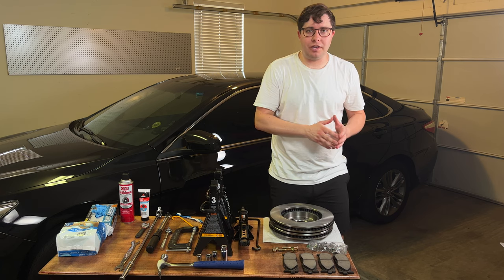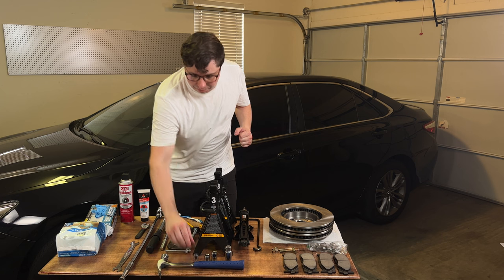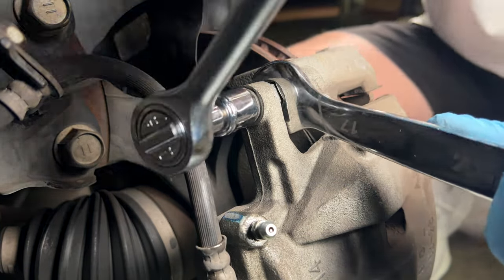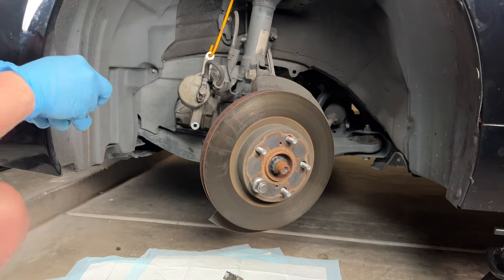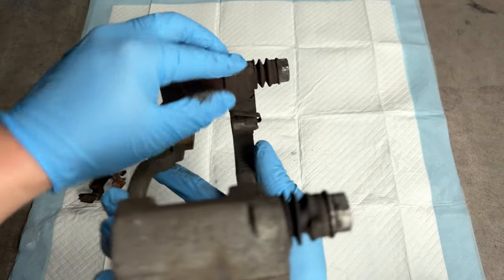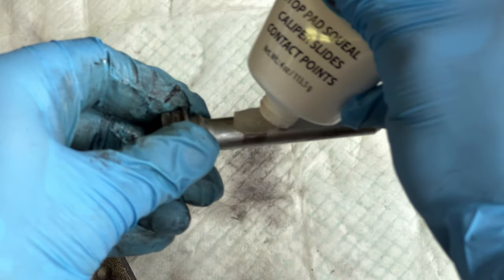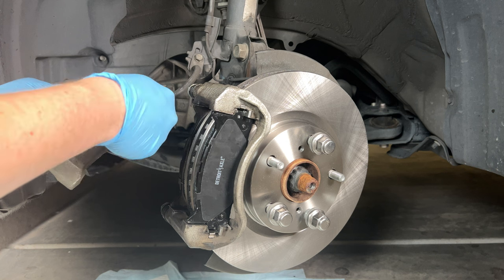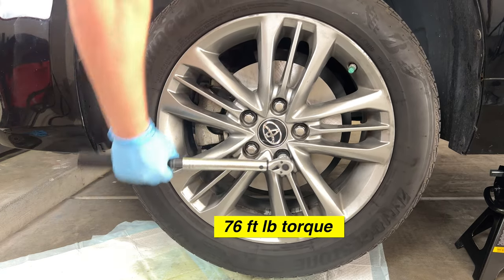How to Install Front Brake Pads and Rotors 2016 Toyota Camry (7th Gen) | Step-By-Step Walkthrough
Looking to do your own car maintenance? This video provides a step-by-step walkthrough explaining how to change brake pads and rotors on a 2016 Toyota Camry.

Materials:
Brake pads
Brake rotors
Caliper hardware (optional)

Consumables:
Brake cleaner
Brake lube / grease (safe for rubber / plastic)
Gloves
Catch bucket / puppy pads (to catch brake fluid bleed)
Copper anti-seize (to make rotor easier to remove in future) - optional

Tools:
Brake caliper compression tool (or C-clamp)
Torque wrench (recommended 3/8 drive, 20-100 lb ft)
Caliper hanging hook
Adjustable wrench (for breaking bleeder valve)
Breaker bar (recommend 25 in, to remove corroded bolts)
Jack stands
21mm socket (for wheel lug nuts)
14mm socket (to remove caliper)
17mm socket (to remove caliper bracket, may need breaker bar for these bolts)
17mm slim wrench / cone wrench (to hold caliper spinning nut in place)
Hammer (to loosen rusted / corroded rotor)
Wire brush / toothbrush

Process (for 7th Gen. Camry):
1. Loosen lug nuts
2. Jack up car, remove tires
3. Turn wheel towards your work area and place puppy pads / catch pan under work area (optional)
4. Remove boot/cap from break bleeder valve, loosen nut, check that you can bleed fluid
5. Dismount brake caliper using 14mm socket and slim 17mm wrench to hold spinning nut in place
6. Check removed caliper for leaks / overall condition, hang out of the way with caliper hook
7. Remove butterfly pins on old brake pads
8. Remove old brake in pads
9. Remove caliper bracket with 17mm socket (and breaker bar, if necessary)
10. Remove old rotor (use hammer to loosen if necessary)
11. Clean caliper bracket. If reusing old tins, clean and replace. Apply grease to mounting services (the bottom side of tins/shims only). Ensure proper orientation of anti-rattle clips.
12. Remove slider pins from caliper bracket, clean with wire brush, and apply rubber safe grease
13. Optional - apply copper anti-seize to back side of rotor to inhibit corrosion and make future removal easier
14. Install new rotor, spin a few lug nuts down to hold in place
15. Replace caliper bracket 17mm 79 ft lb
16. Install brake pads. Ensure indicator pin is installed properly. Pads are interchangeable (no inner and outer pad)
17. Open brake bleeder valve (make sure you have a catch pan)
18. Push caliper piston back using caliper compression tool or c-clamp. Ensure bleeder is open so that you aren’t pushing brake fluid back no the ABS module.
19. Close brake bleeder valve
20. Install butterfly clips on brake pads
21. Hold pads together (butterfly clips will force them to separate) and slide caliper on
22. Attach caliper mounting bolts (14mm socket and 17mm slim wrench) and tighten with torque wrench down to 25 ft lbs
23. Open brake bleeder valve again, allow it to bleed until there is a steady stream with no air bubbles. Then tighten and ensure bleeder boot/cap is reinstalled.
24. Clean up area with brake cleaner.
25. Reinstall wheel, tighten lug nuts with 19mm socket in a star pattern down to 76 ft lbs
26. Pump brakes and check brake fluid level.

Proper Torque:
Caliper mounting bolts (14mm): 25 ft lbs
Caliper back bolts (17mm): 79 ft lbs
Wheel lug nuts (21 mm): 76 ft lbs